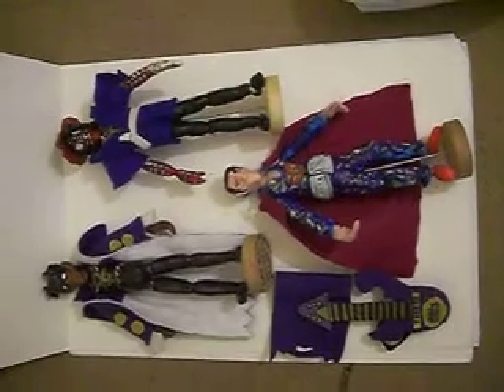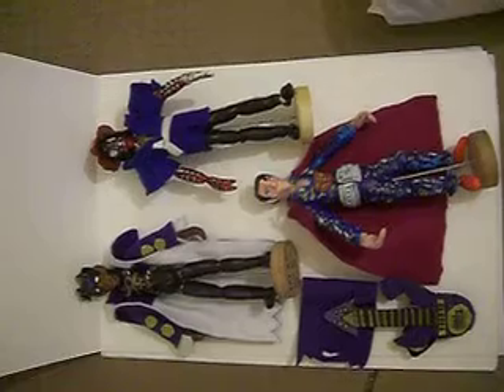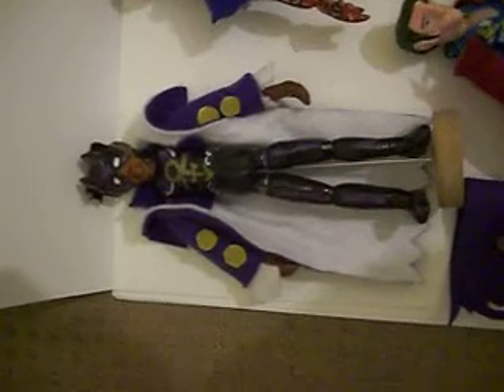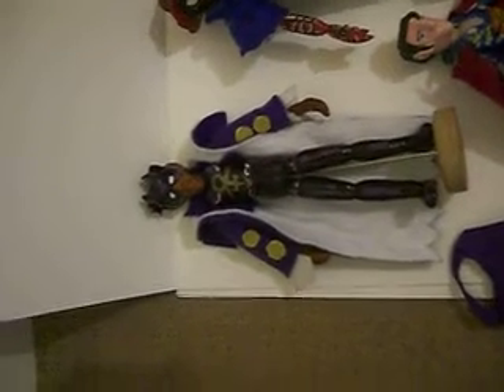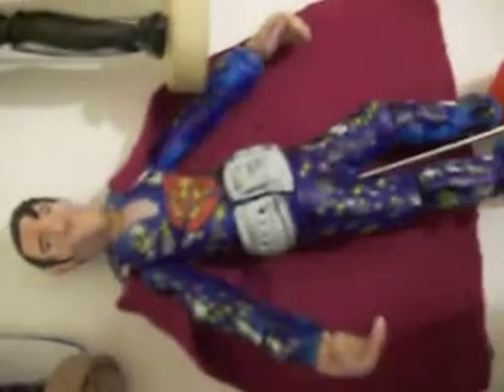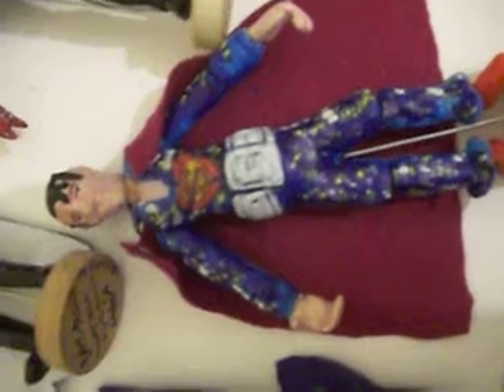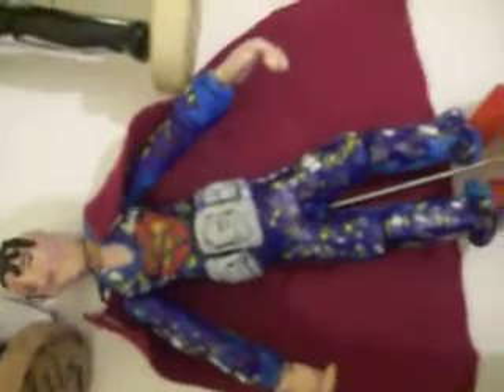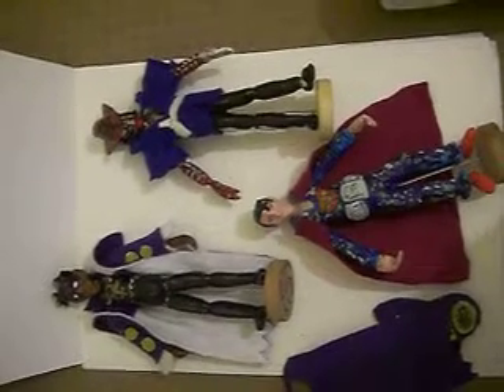BOOTLEG BUSTER TOYS EP 18 RAW FOOTAGE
Since my MAC PROBOOK is still being silly due to having a full backscratch disk,

I will be Uploading the newest bootleg buster toy show in two parts ...so your gonna have to watching EPISODE 18 with this footage meets the MUTED version which is coming soon to YOUTUBE